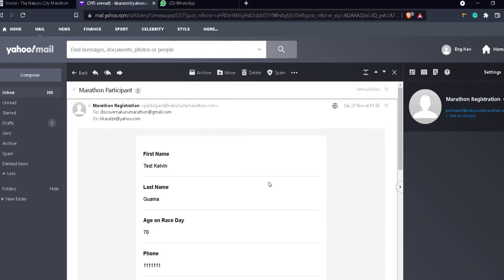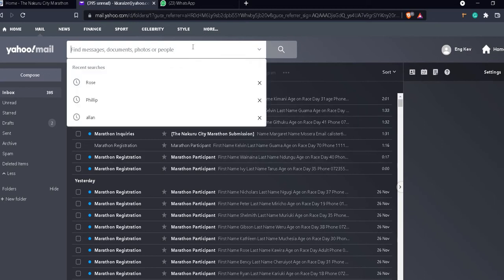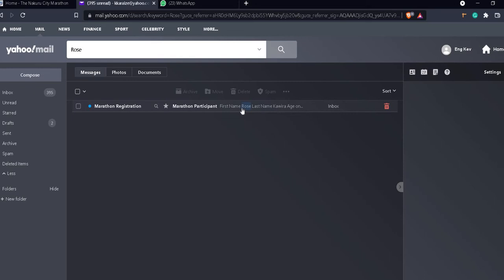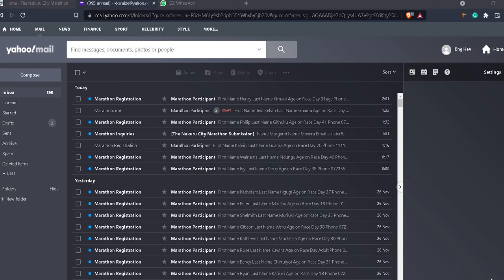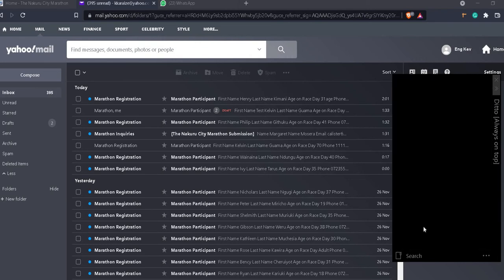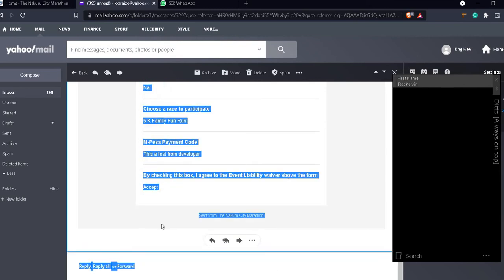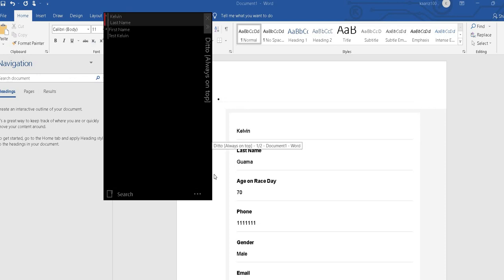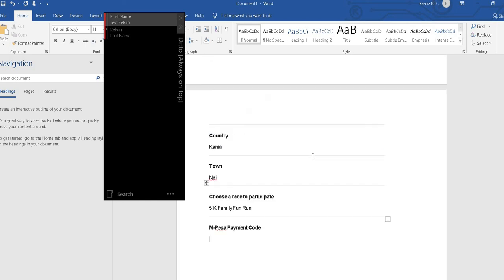FAQ 2 Making list from Web forms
FAQ 2  Making list from Webforms
Links: Ditto